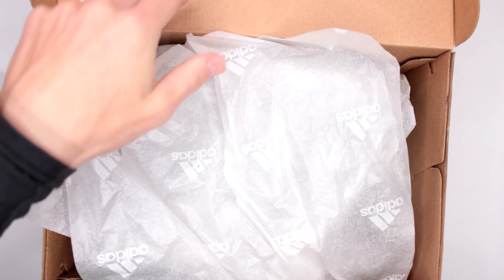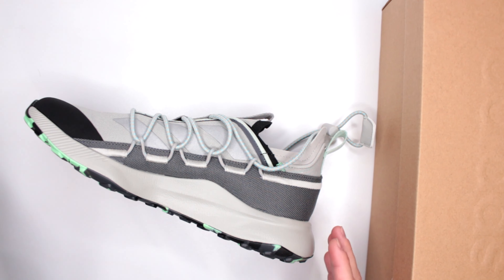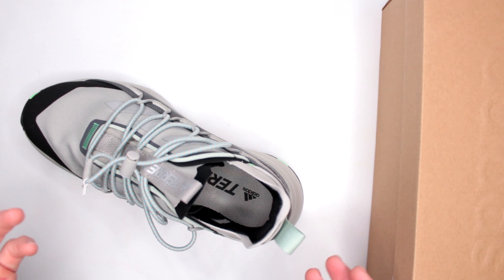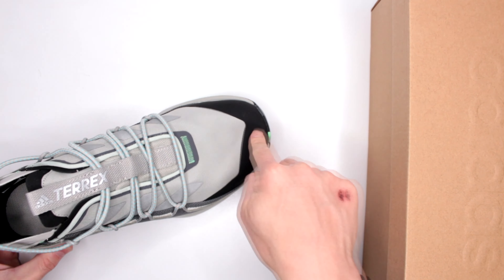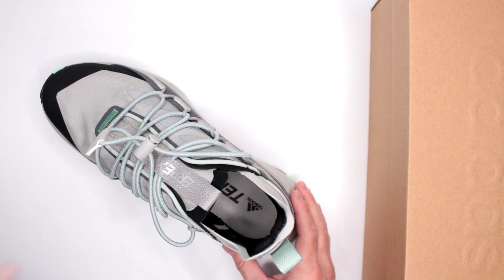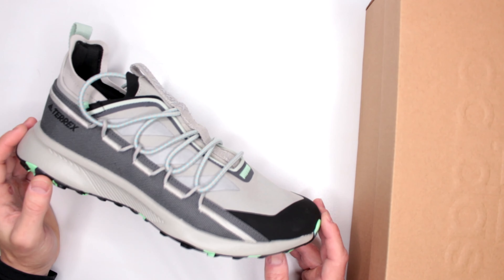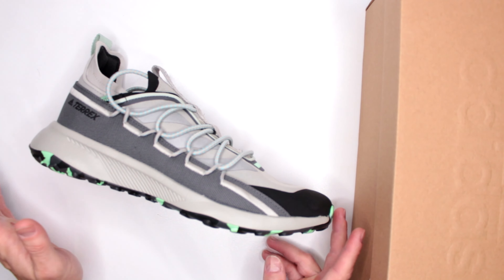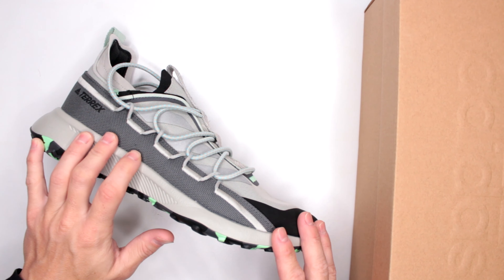Adidas Terrex Voyager 21 Review (Awesome Adidas Hiking Shoes Review)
Here is the Amazon link: Adidas Men's Terrex Voyager 21 Hiking Shoe

Welcome to Ultimate Survival Gear! Today, I have another Adidas Terrex hiking shoes review for you guys and this is Adidas Terrex Voyager review.

Let's start this Adidas Voyager 21 review with some details:
    Men's packable, innovative hiking shoes made in part with recycled materials
    TRAXION OUTSOLE: Traxion outsole maximizes grip in all directions with lugs designed for rugged terrain
    BUNGEE LACES: Easy-on bungee lace system makes for secure fit
    FLEXIBLE UPPER: Soft textile upper is stretchy and comfortable
    MADE WITH RECYCLED CONTENT: Made with a series of recycled materials, this upper features at least 50% recycled content. This product represents just one of our solutions to help end plastic waste

So, I have to say, I like these Adidas shoes! Is this the best hiking shoes that I have reviewed on this channel? Probably not, but it does have its unique features that might be appealing to some. It is comfortable, lightweight, excellent traction and some people might like the unique lacing system.

What do you guys think about this Adidas Terrex Voyager 21 Review? God bless!